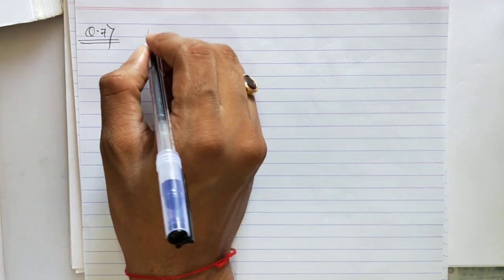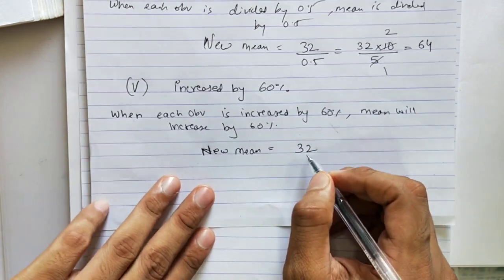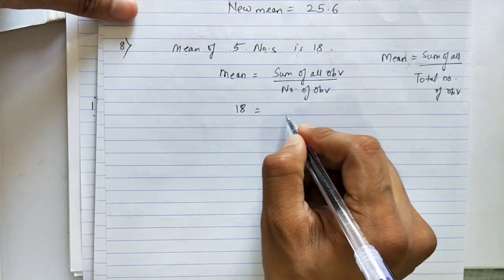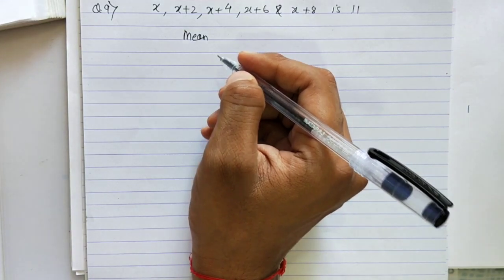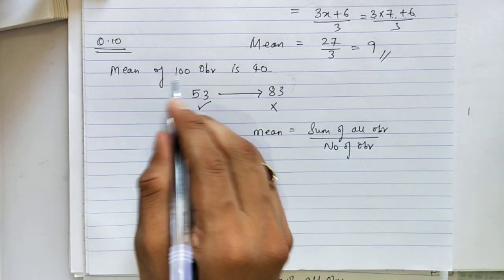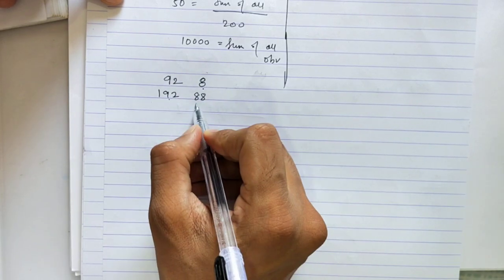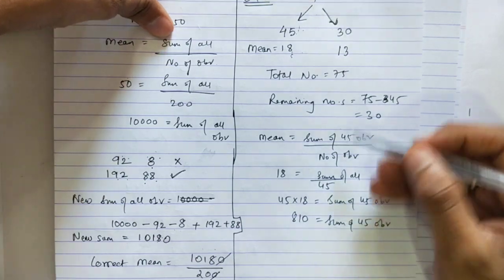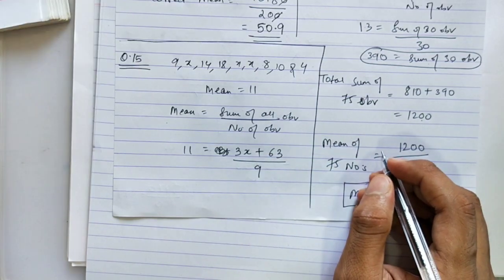Class 9- Mean Median Part 2